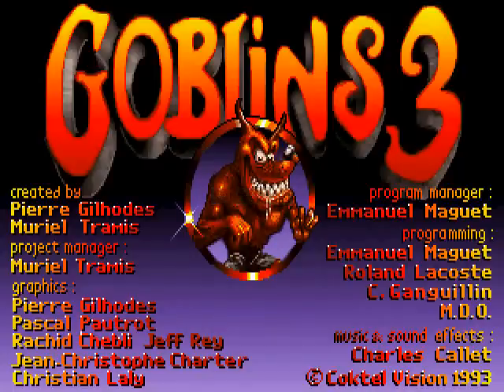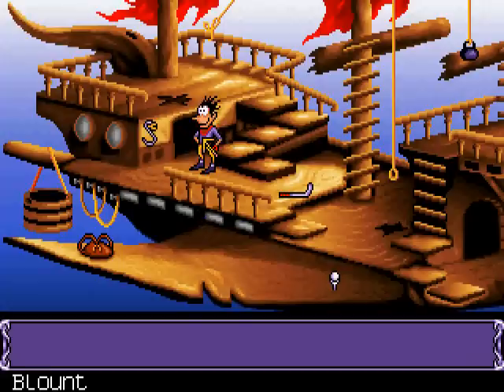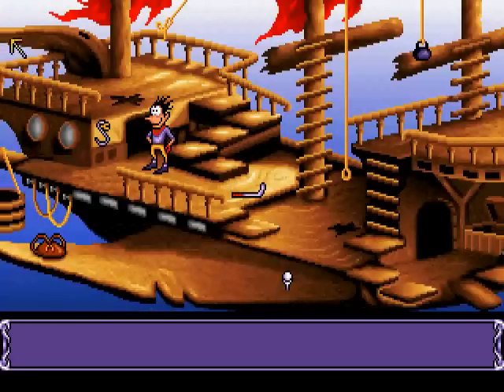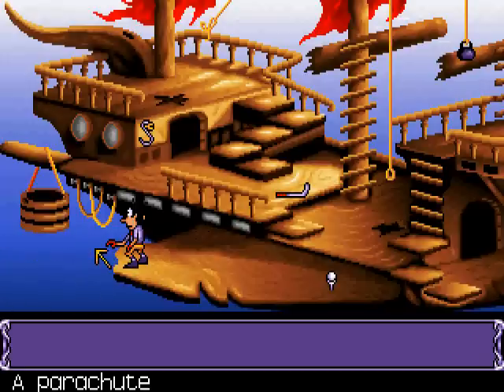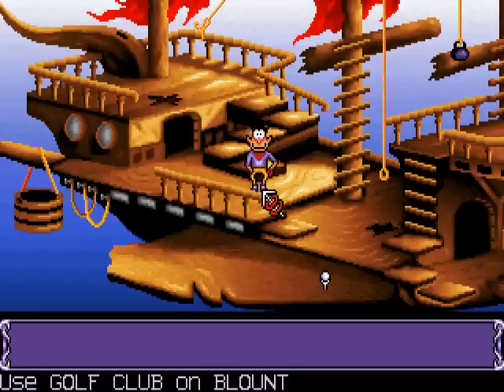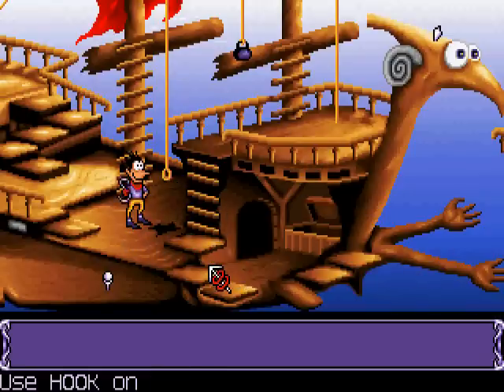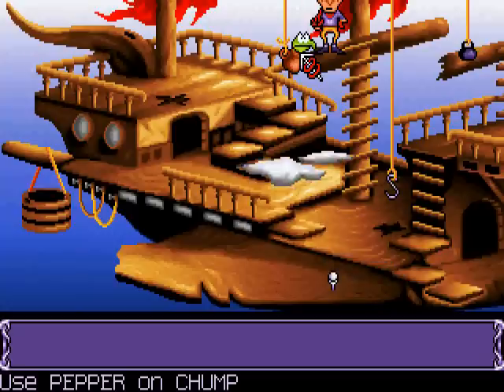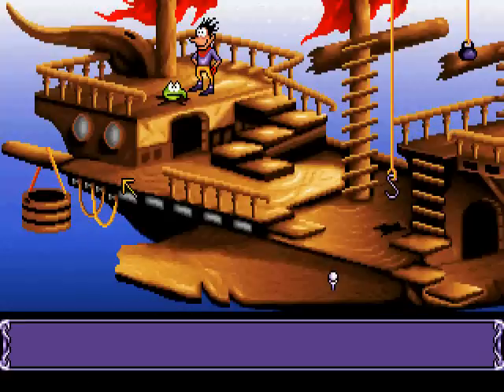Let's Play Goblins 3 01: Flying Without Wings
Hey folks! Let's kick off the continuation of the Goblins series by being threatened with death!